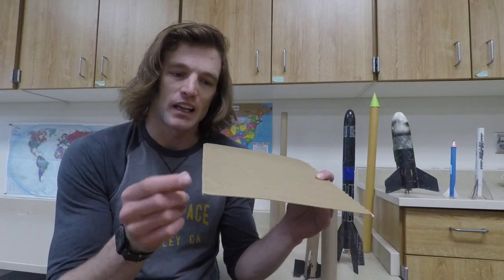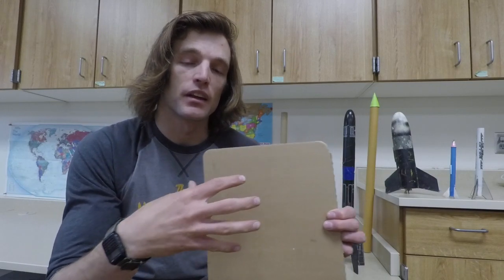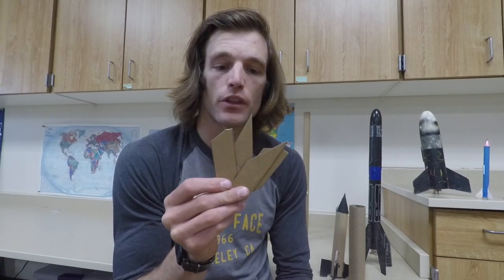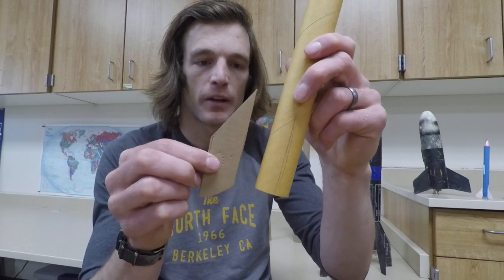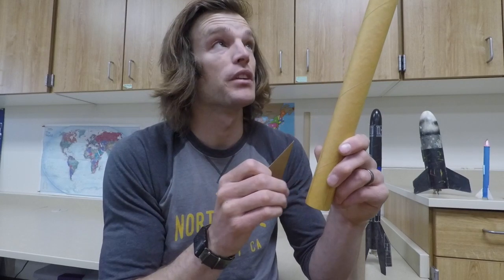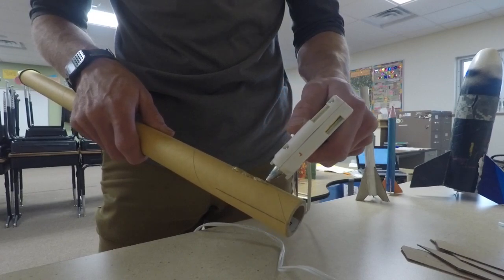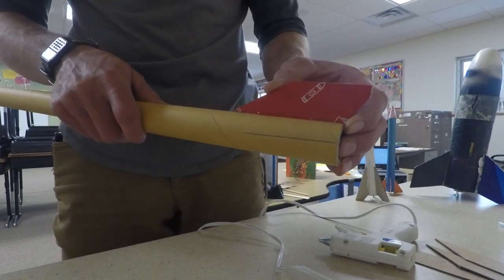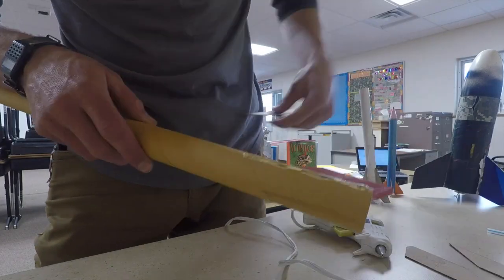Rocket Building: Fins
When building your rocket you will want to build fins and attach them to your rocket.

I use cardboard cut to the shape/style of fin I want and then I attach it with hot glue. If you don't have hot glue you can use tape, but make sure it is securely fastened and lays down flat.